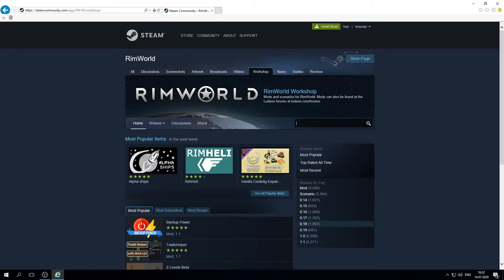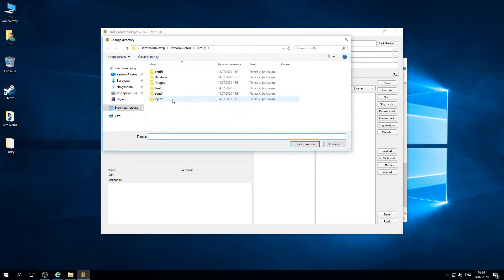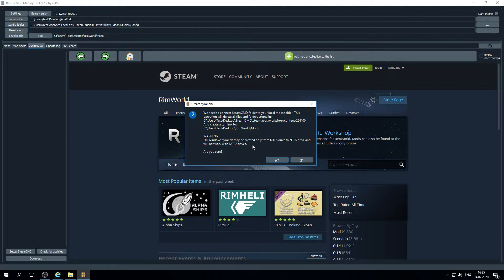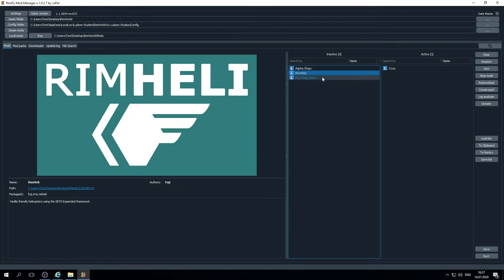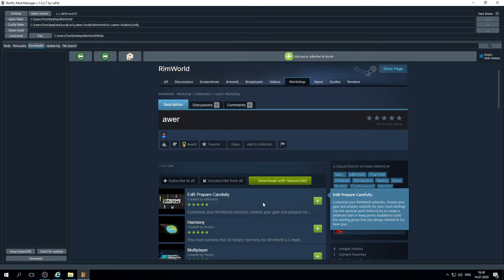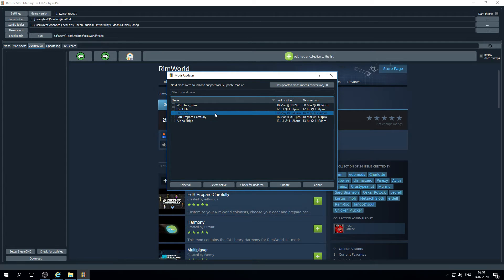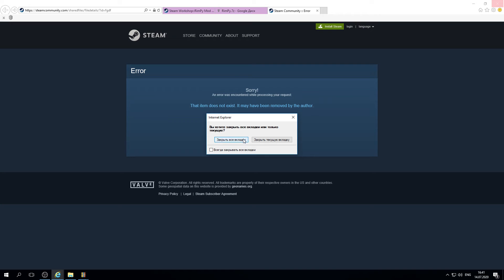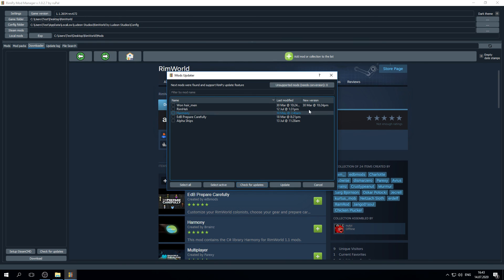RimPy Mod Manager (How to Download Mods From Steam Workshop)